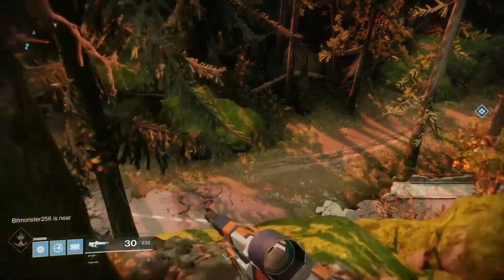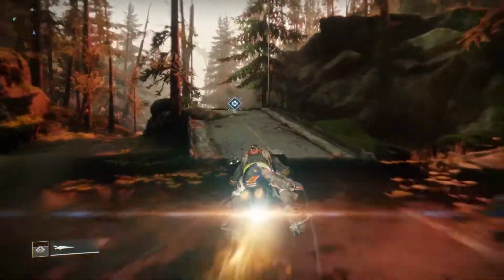DESTINY 2 PREVIEW: PUBLIC EVENTS IN THE EUROPEAN DEAD ZONE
Last week I attended a preview event with Bungie in Bellevue Washington and here is a look at a Public Event in The European Dead Zone of Destiny 2.